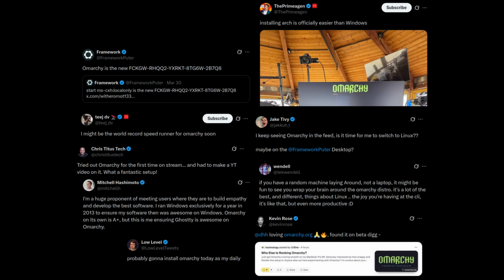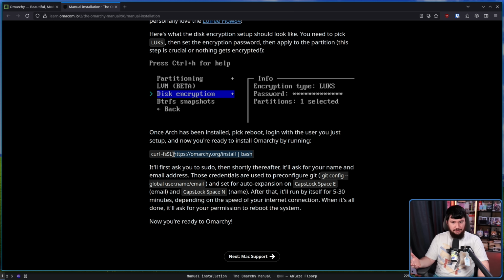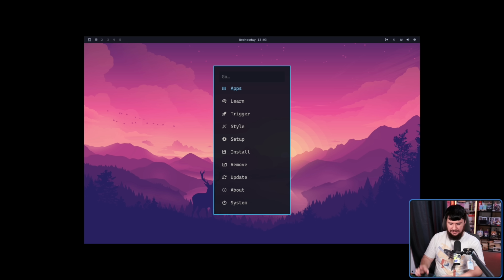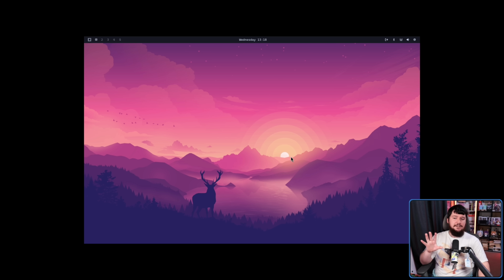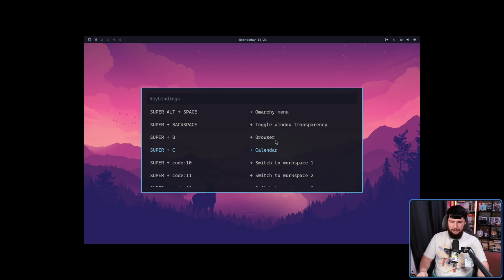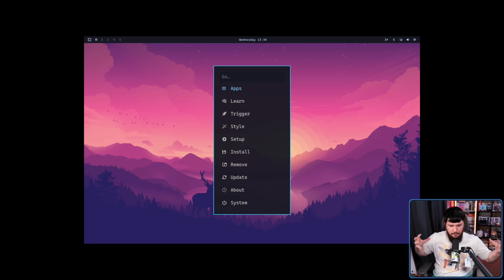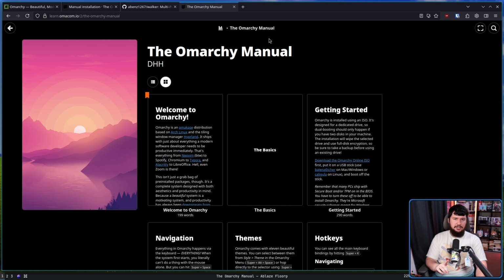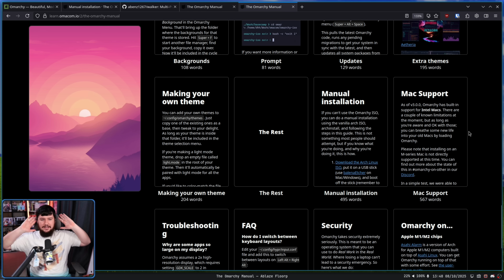What The Hell Is Omarchy Linux 3.0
It seems like everywhere I go right now I'm seeing someone talk about about Omarchy Linux but what is this project and is it at all worth using.

Credits
🎨 Channel Art:
Profile Picture: